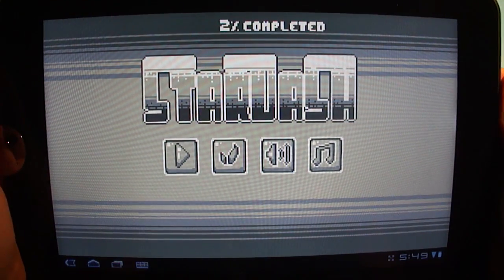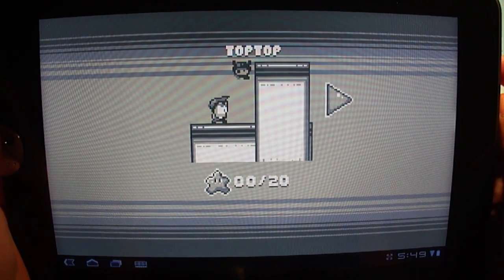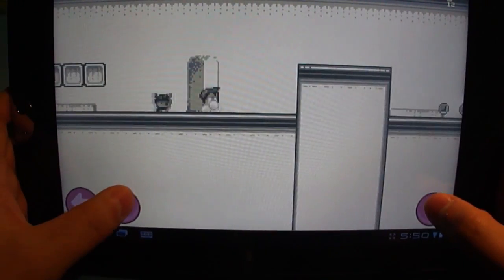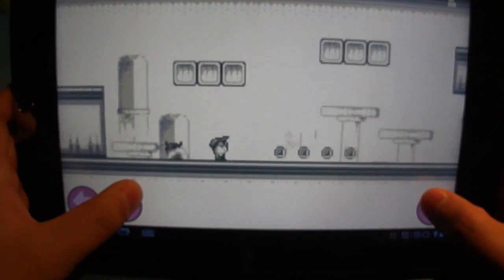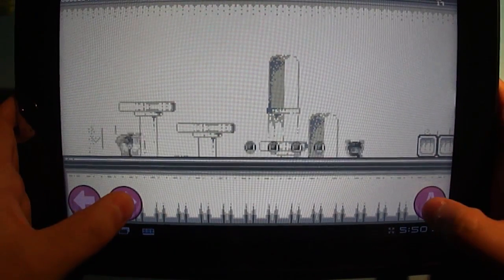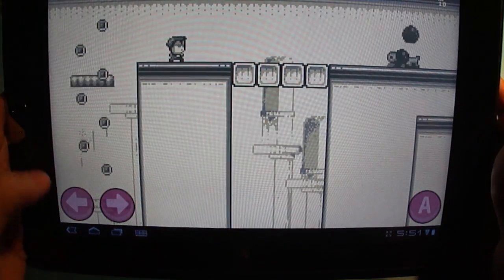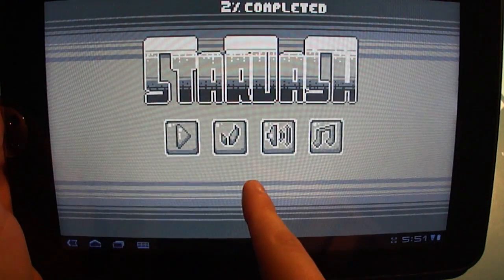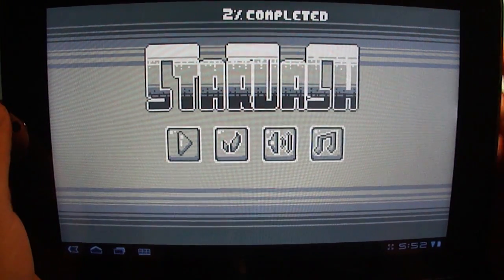Stardash for Android Demo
Josh takes a look at Stardash for Android.